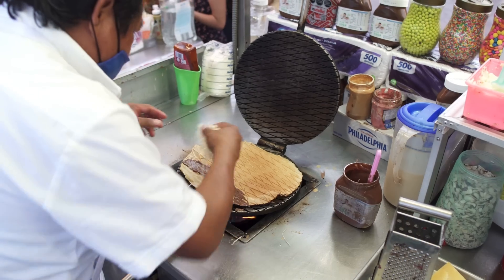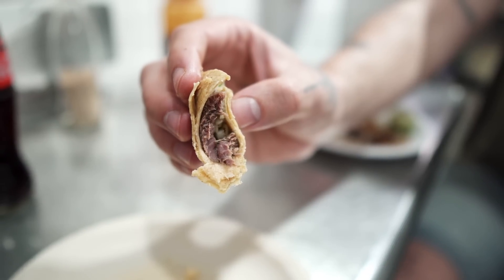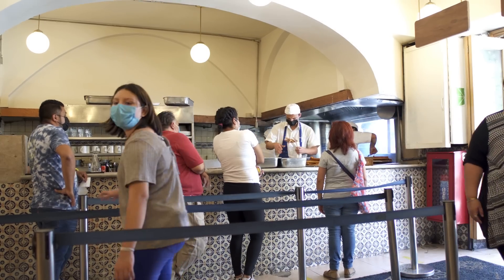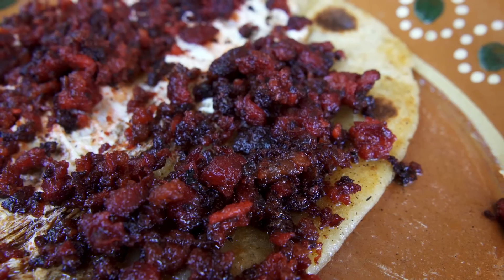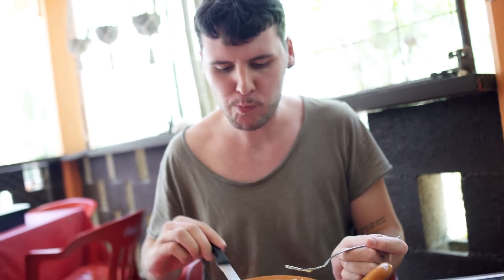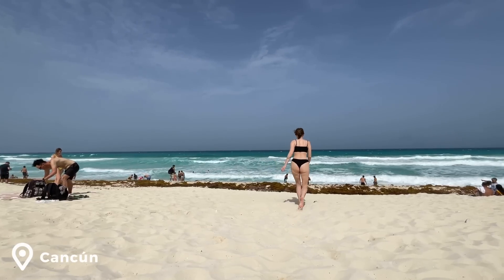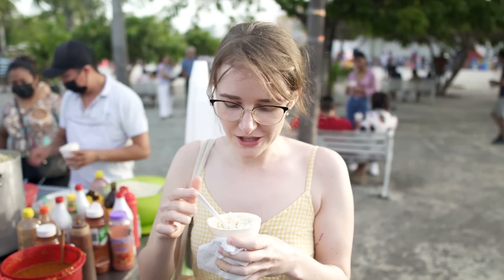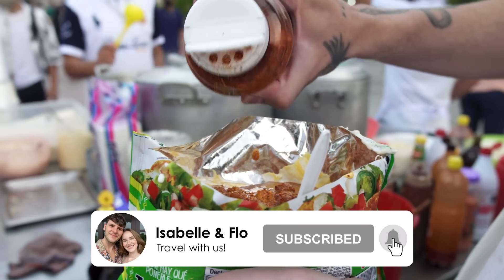INSANE MEXICAN STREET FOOD TOUR (México Food Vlog)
Mexico is famous for its Street Food. Naturally, we had to try as much as possible of it on our trip to Mexico City, Tulum and Cancun. You simply cannot travel to Mexico and not get lost in the street food culture. From Tacos and Chilaquile to Esquite en Vaso and Enchiladas: we tried it all. Find out what our favorite Mexican street food was in this video. Enjoy!

Episode 56 | Filmed May 2022

➢ NEW HERE?

❤️ We're Isabelle & Flo, husband and wife from Germany. After graduating from college in 2016 and spending 7.5 months in Australia in 2017, we made the decision to quit our corporate jobs in 2020 and left our home to follow our dream and travel the world full-time. We love taking YOU with us on this journey around the globe in our authentic travel vlogs! Along the way we're scouting our beautiful planet for a place to eventually settle down and make our home 🏠 Besides that, we also love trying local food in every country we visit and give your our unfiltered and honest opinion on the dishes we try. If you wanna keep up with our epic adventure around the world and help us find a place to call home, make sure to subscribe to our channel and ring the bell, so you don't miss out on any future videos. Welcome aboard 💛🎥